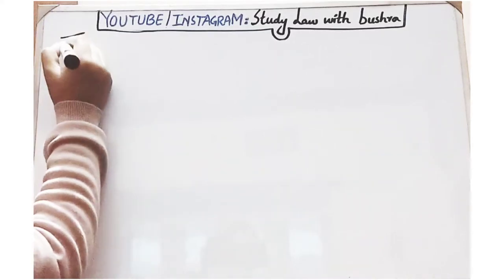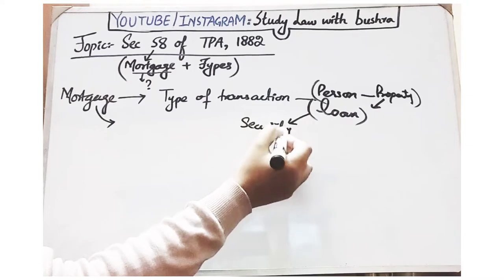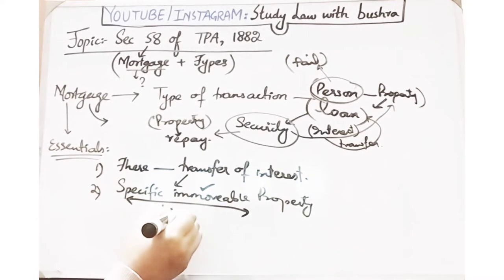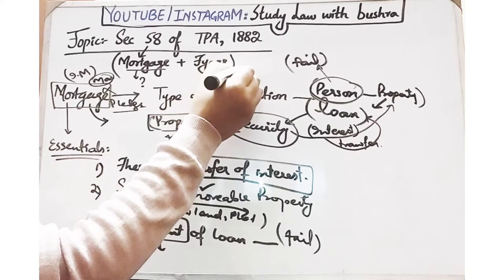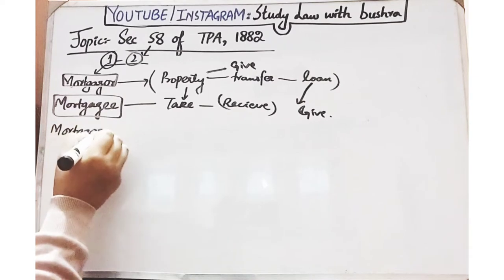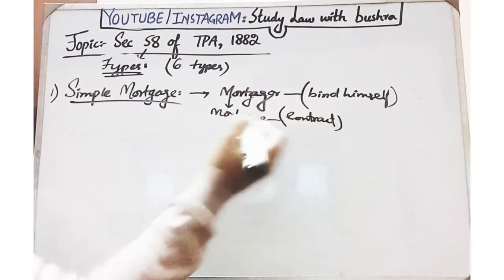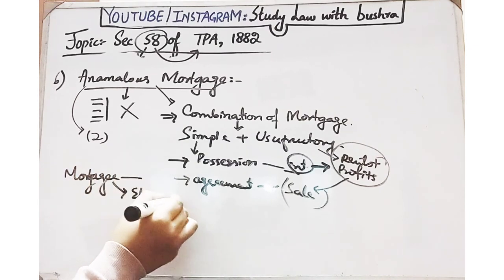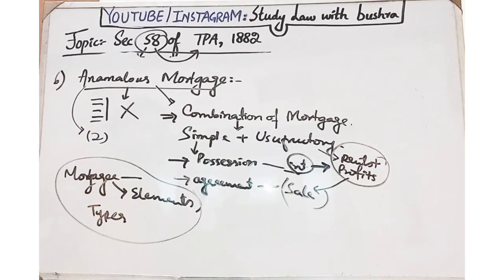Sec 58 of TPA, 1882 I What is Mortgage I Types of Mortgage I Mortgage Deed I Mortgagor & Mortgagee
SO IN THIS VIDEO WE WILL DISCUSS SEC 58 OF TPA, 1882

SEC 58 OF TPA, 1882 DEALS WITH MORTGAGE & IT'S KINDS.

1) SIMPLE MORTGAGE
2) USUFRUCTUARY MORTGAGE
3) MORTGAGE BY CONDITIONAL SALE
4) MORTGAGE BY DEPOSIT OF TITLE DEEDS
5) ENGLISH MORTGAGE
6) ANAMALOUS MORTGAGE